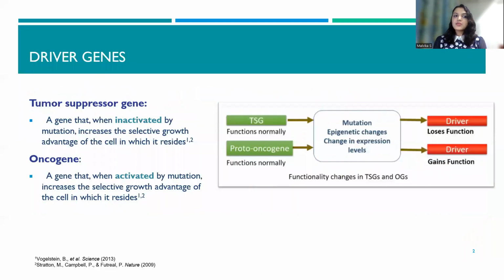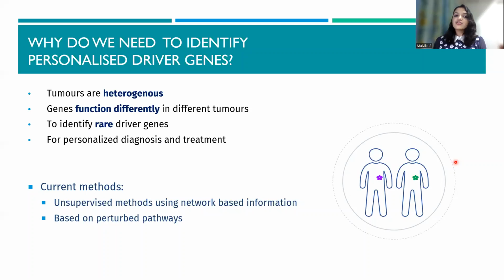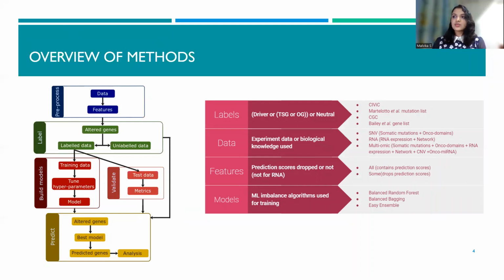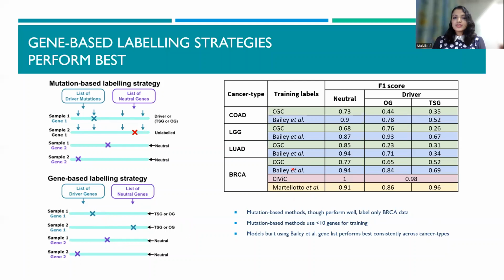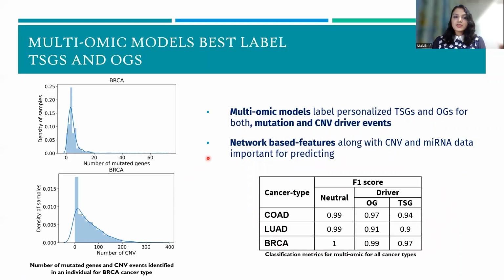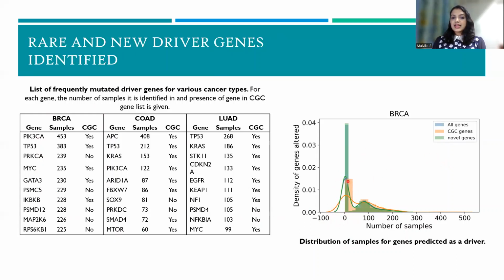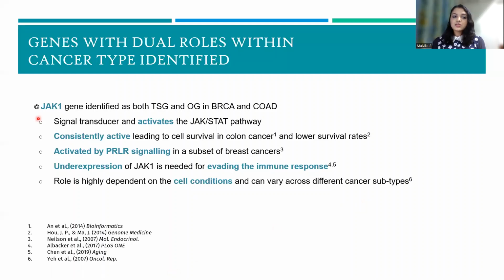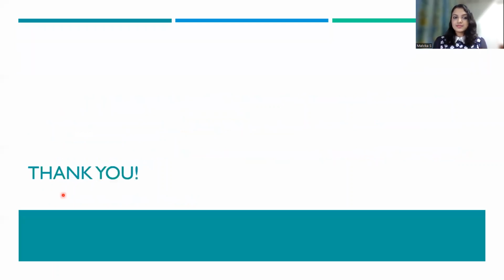PIVOT: a machine learning approach to identify... - Malvika Sudhakar - TransMed - Poster - ISMB 2022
PIVOT: a machine learning approach to identify personalised driver genes using multi-omic data - Malvika Sudhakar - TransMed - Poster - ISMB 2022